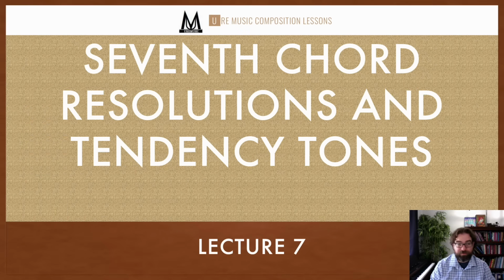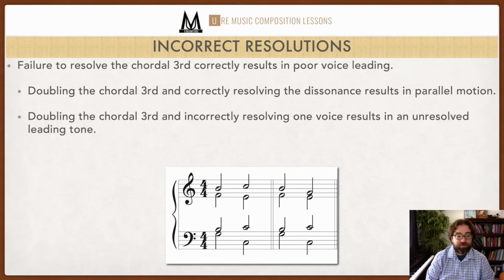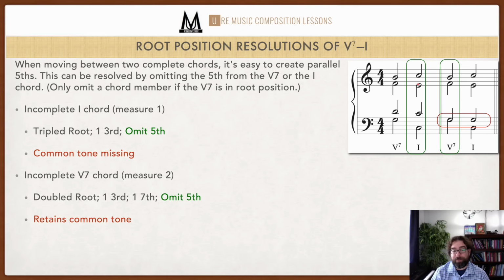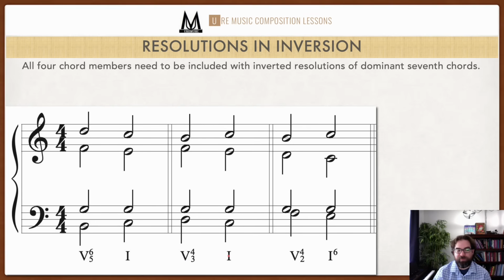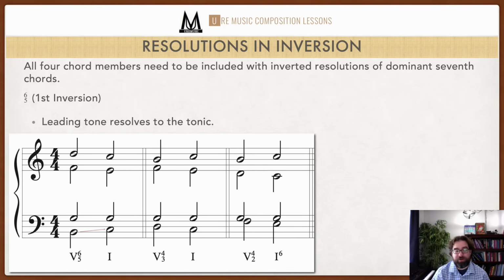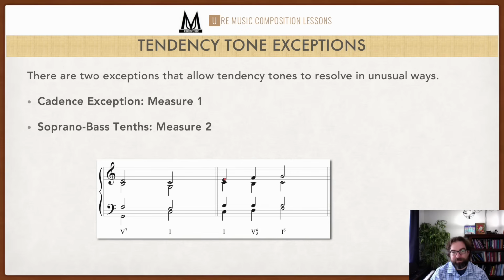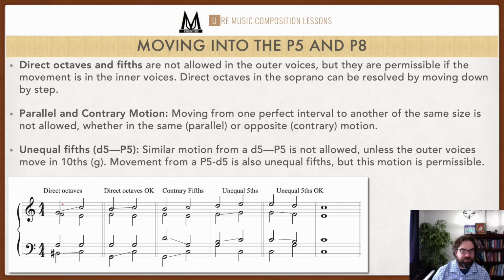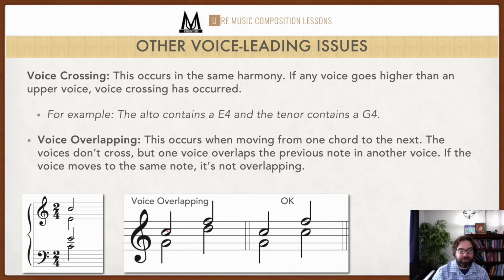Lecture 7 Seventh Chord Resolutions and Tendency Tones